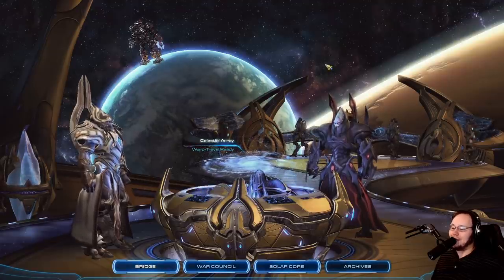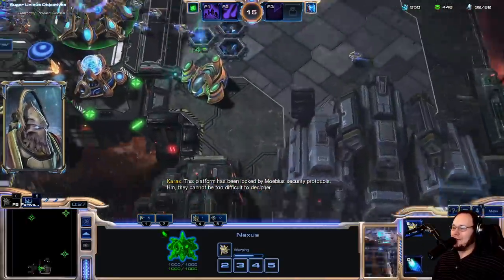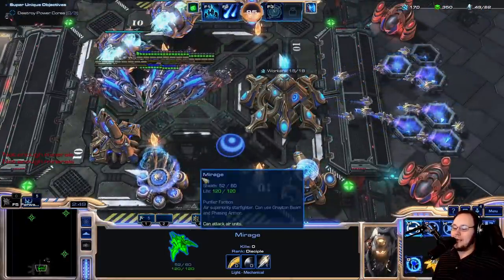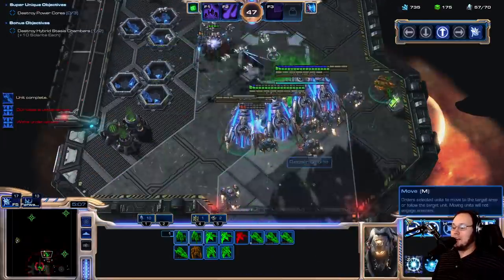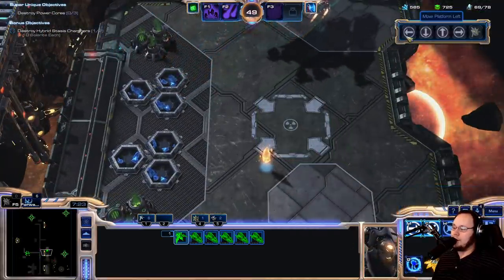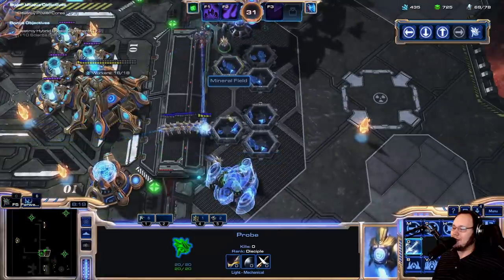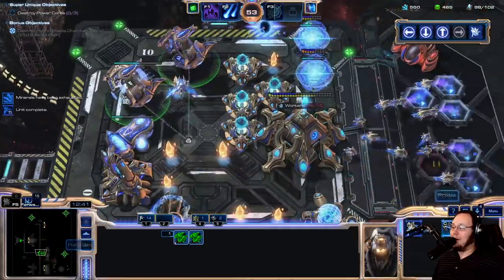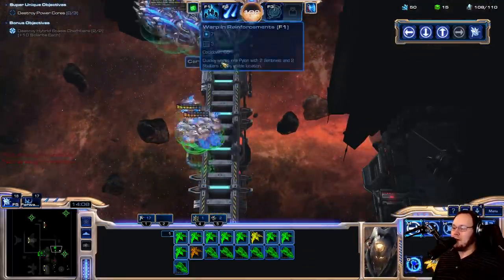Starcraft 2: Legacy of the Memes - Episode 13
Thank you BOTcommander for the incredible thumbnail!